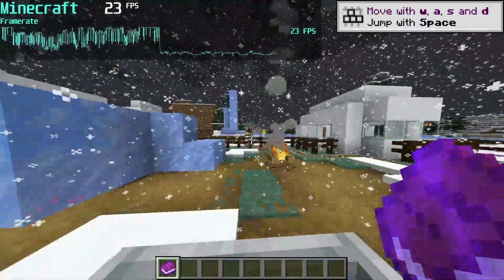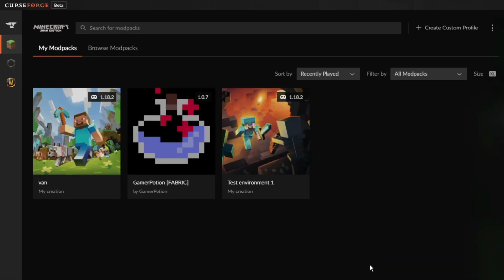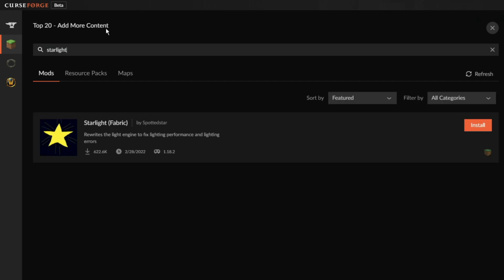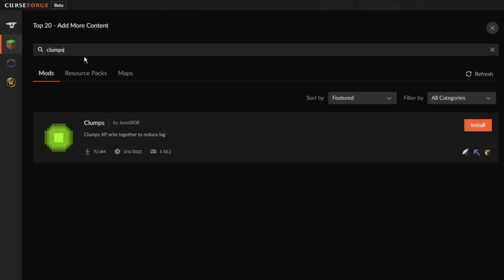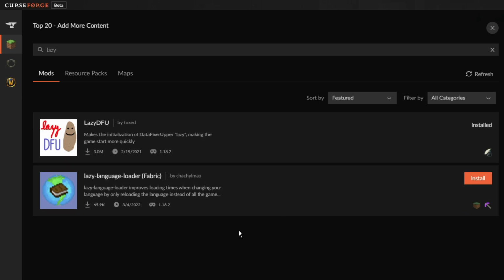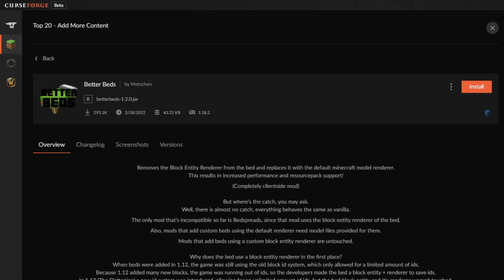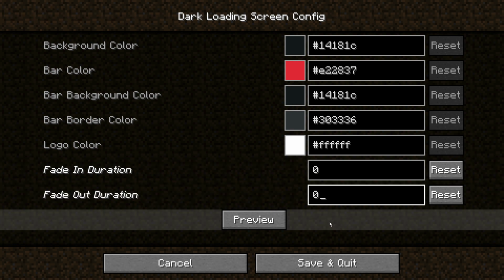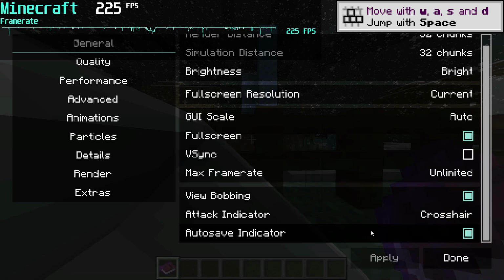Minecraft Java 1.18.2 Top 20 Best Fabric Performance FPS Mods 1.18.2 Minecraft Boost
I look at Top 20 Best Fabric FPS Performance FPS Boost Mods on Fabric 1.18.2 to boost mod our fps on Fabric in 1.18.2 using these mods as shown. These fabric mods are the best fps performance mods that can boost and increase your fps and stop lag spikes in your game. You can use the link below to get them. Leave a comment on which mods work best for you?

Played on Minecraft Java version 1.18.2 Caves and Cliffs 2 update.

Need help installing JAR files - read my tutorial here on how to get Adoptium OpenJDK

Play Minecraft with your friends using the #1 BisectHosting servers. Super easy to set up and super reliable.

Check out this gear today and enjoy Minecraft in Style:
(Affordable Gaming Mouse)
(High-Quality Gaming Keyboard)
(Ultrawide LG Monitor)